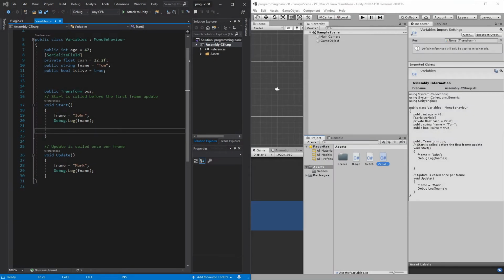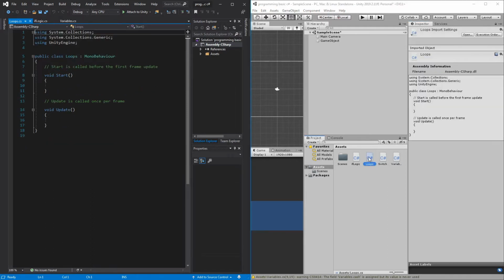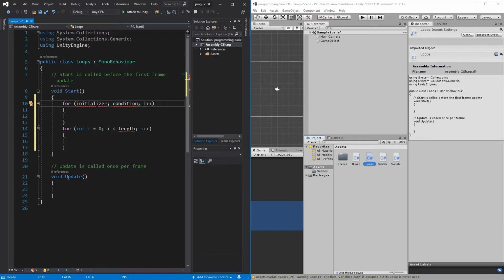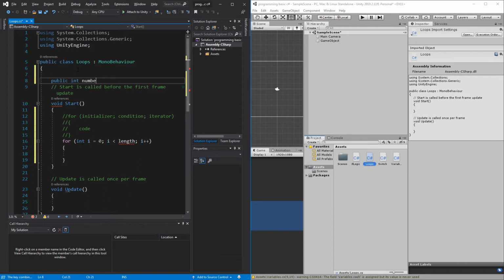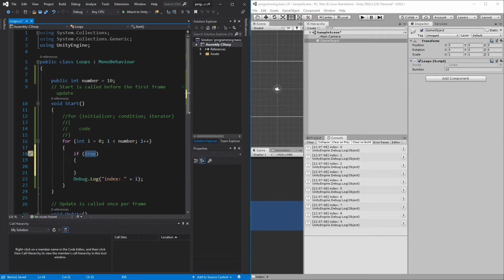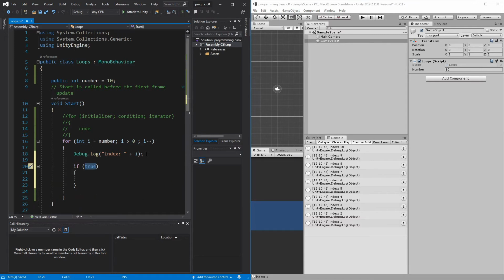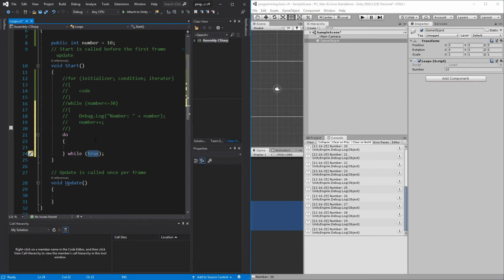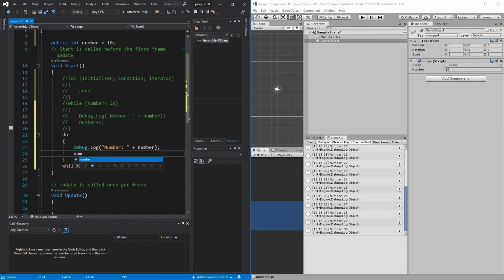How to Easily and Effectively Learn C# Coding in Unity for Beginners: For, While, Do While Loops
Unity 2020 coding in C# for beginners series.

Hello, this is Duke Byte. We're going to learn another element of programming in C# that is for, while, do-while loops. Loops allow for multiple executions of single or whole groups of commands.